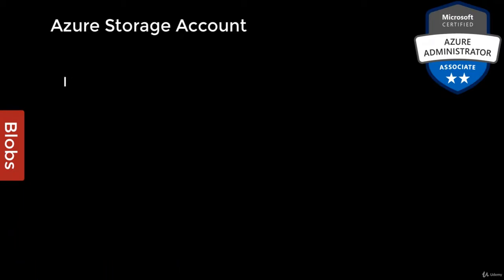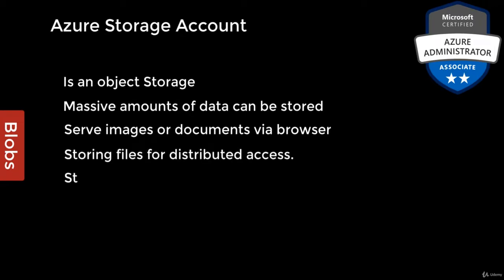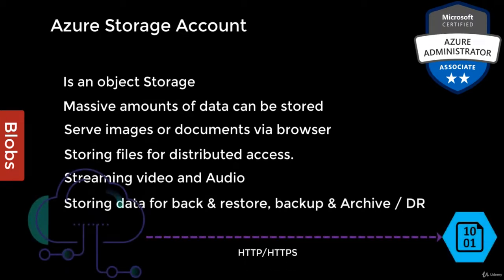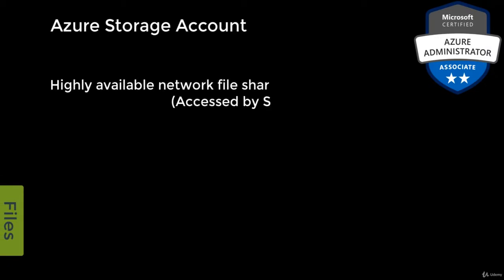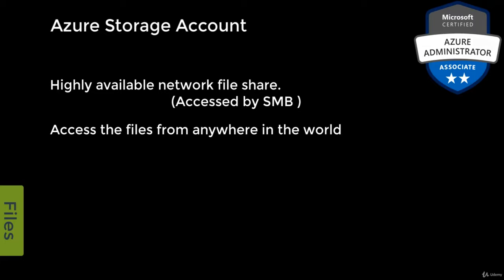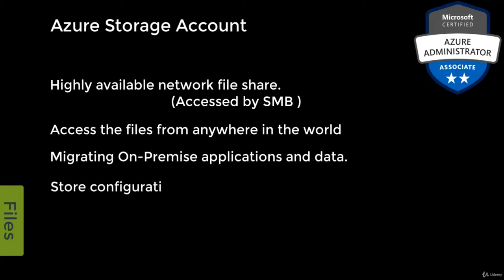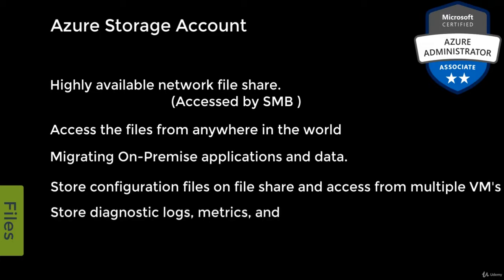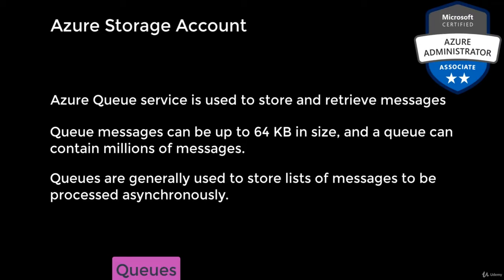8.2 - Azure Storage Account || Microsoft Azure Administrator